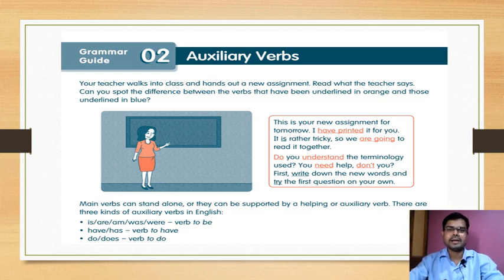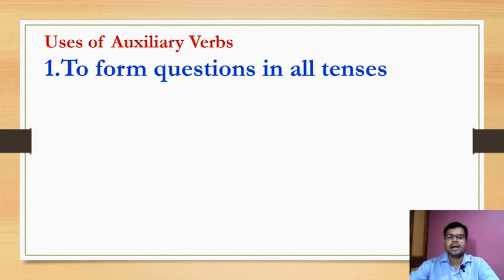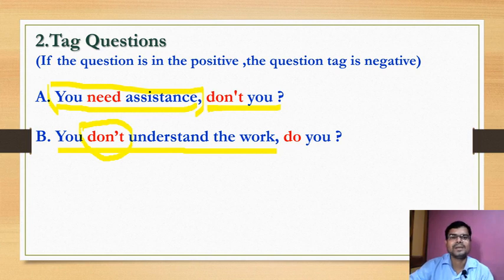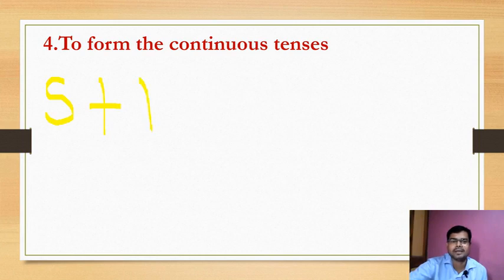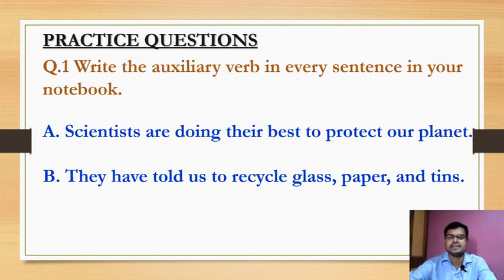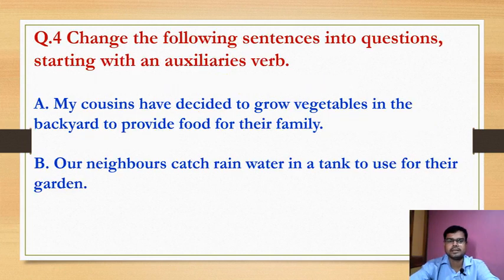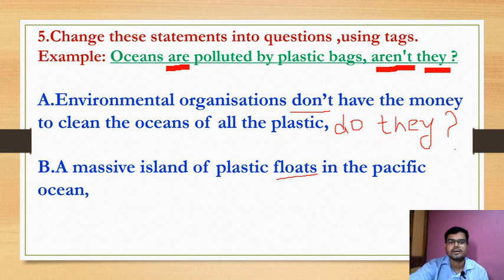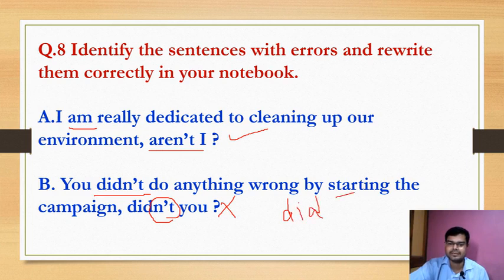Grade 7 Grammar Block 2 Auxiliary Verbs